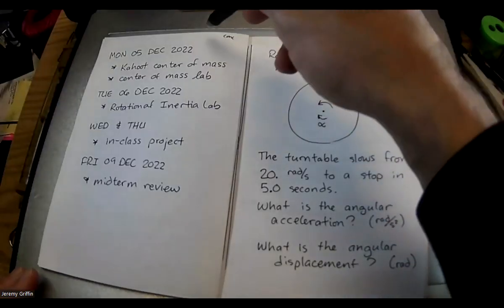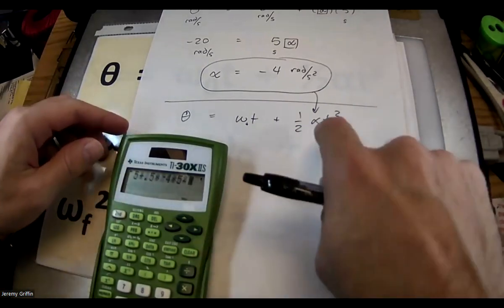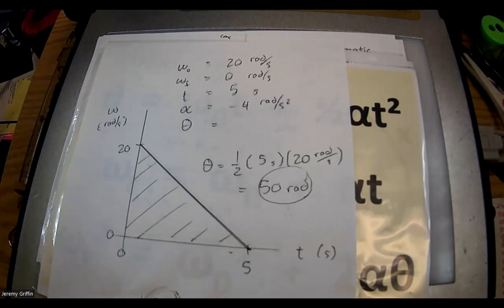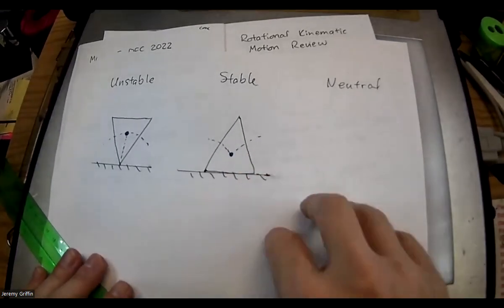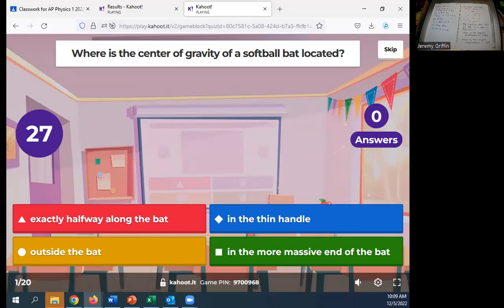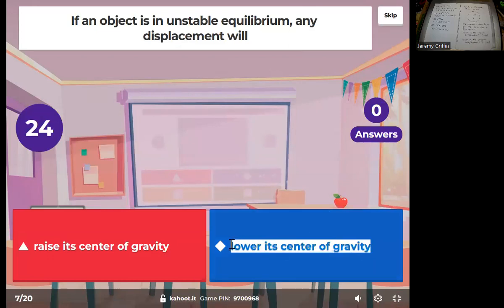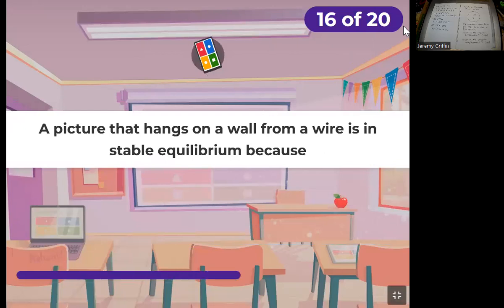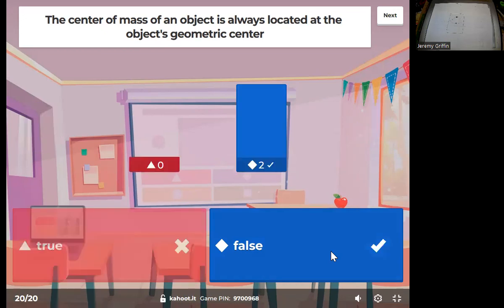2022 1205 Conceptual Physics Day 71 - Kahoot Center of Gravity